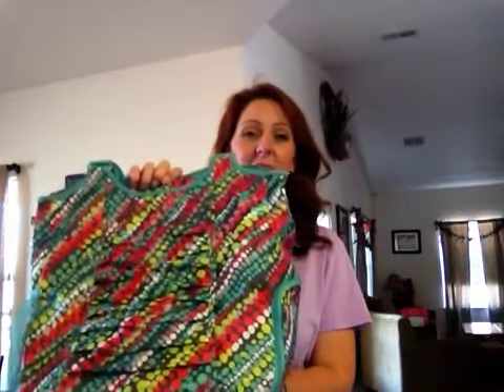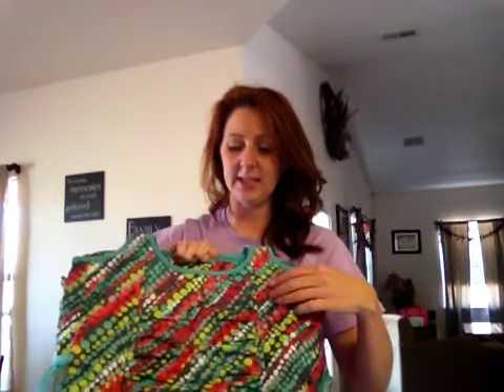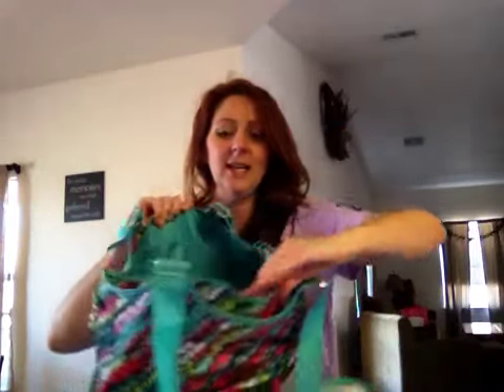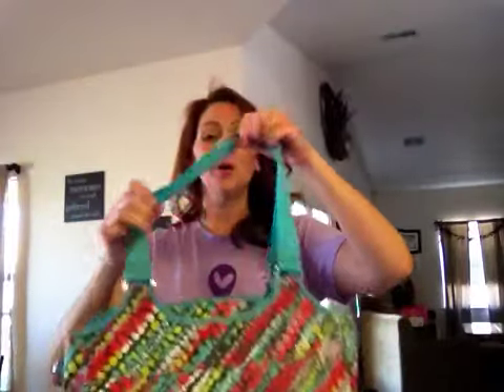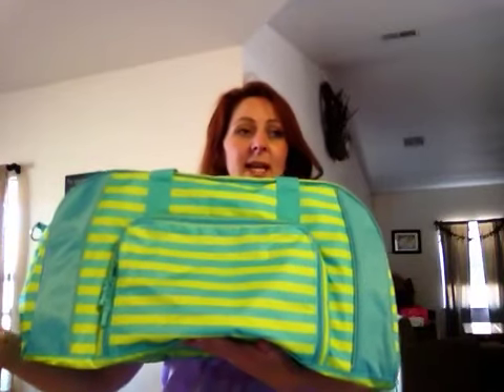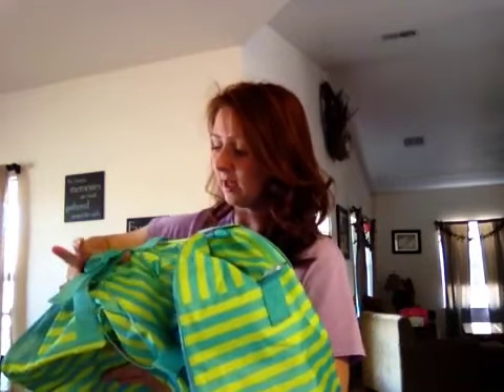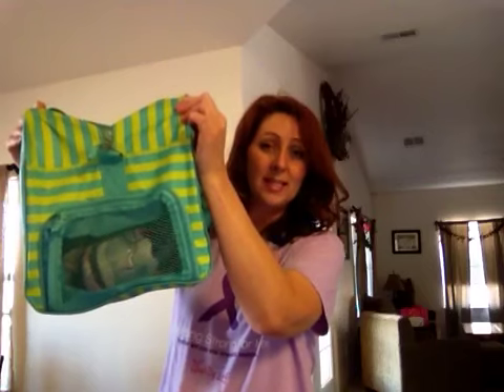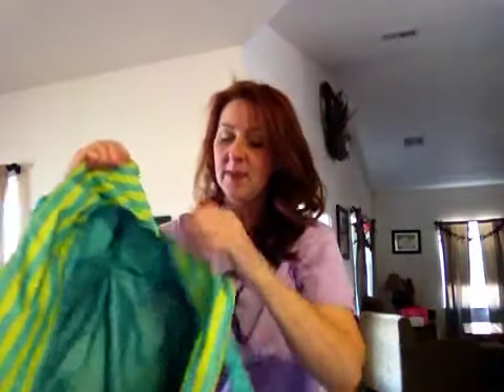April Customer Special All Pro Tote and Pro Duffle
During the month of April ONLY you can purchase the All Pro Tote or Pro Duffle for just $25 with every $35 purchase! These Thirty-One April exclusives are something you do NOT want to miss out on.
Even you are not a "gym" type they make great diaper bags, amusement park bags, camping, or overnight bags!